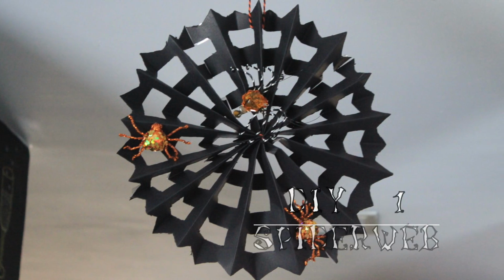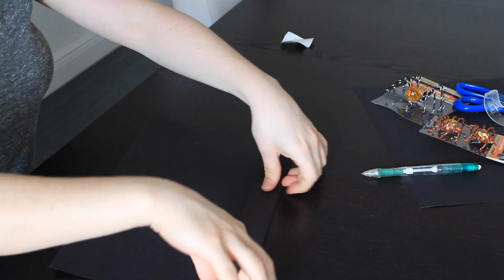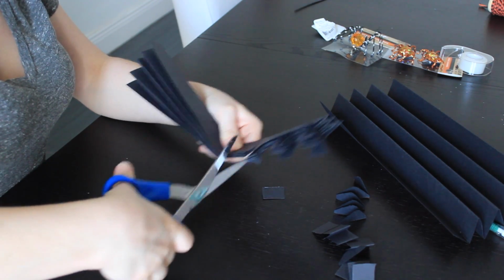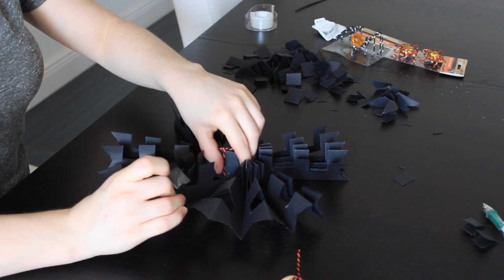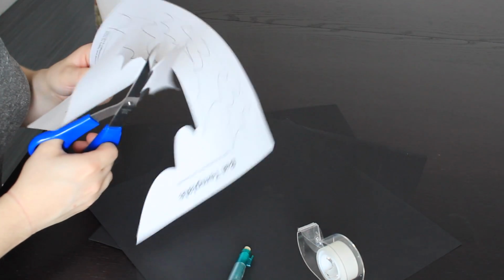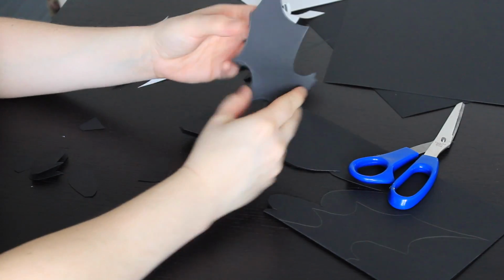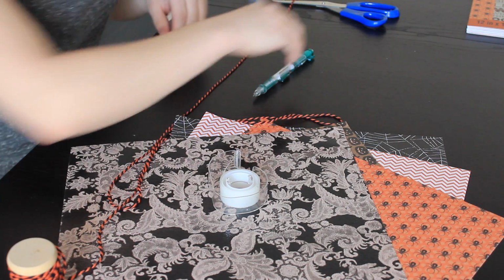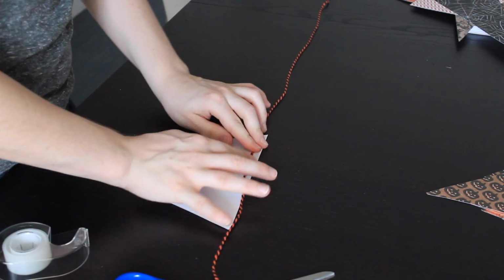Easy Halloween DIY Projects!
Welcome to my wonderful description box! =P

Products Mentioned:
BAT TEMPLATE:

My Fave Sites!

Sigma!

Hautelook!